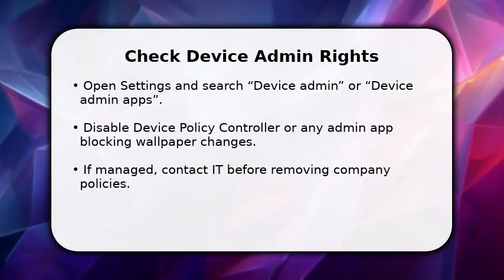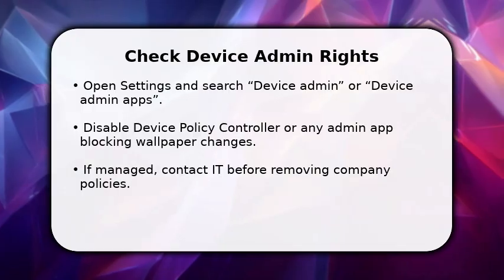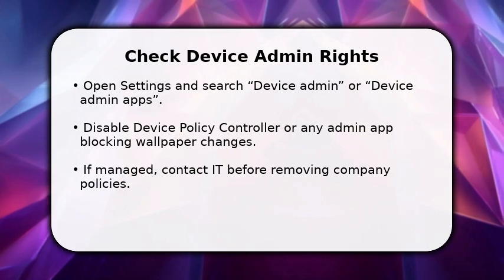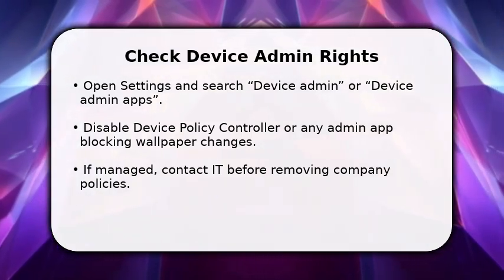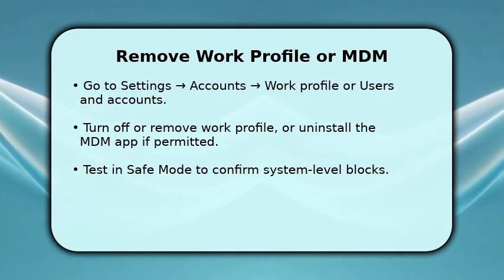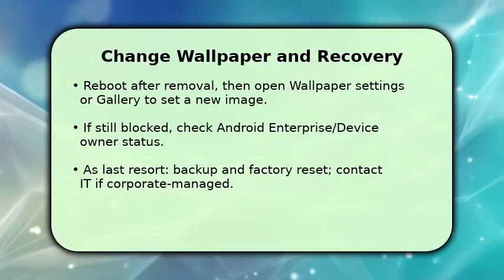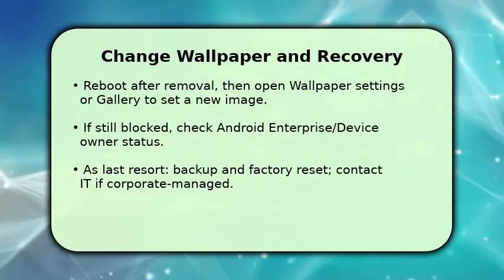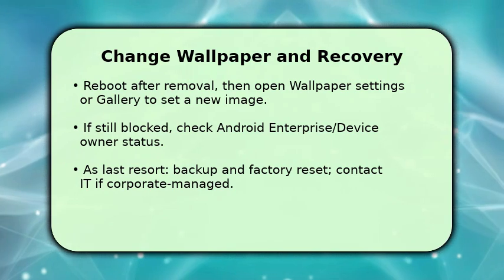How to Fix Security Policy Restricts You from Changing Wallpaper Samsung (updated)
In this video, we tackle the common issue where users encounter restrictions when attempting to change their wallpaper on Samsung devices due to security policies. We'll guide you through understanding these limitations and provide step-bythy solutions for customizing your home screen without compromising device integrity.